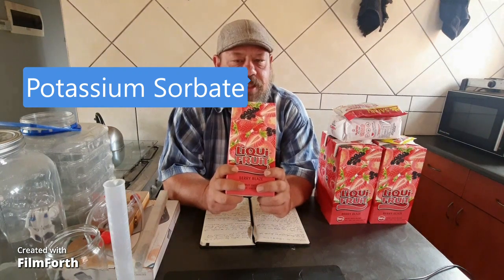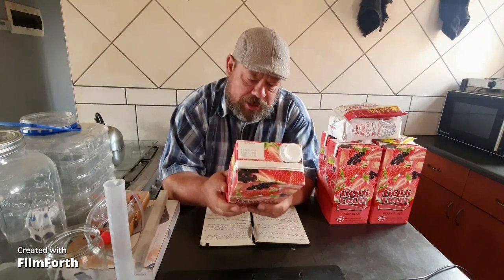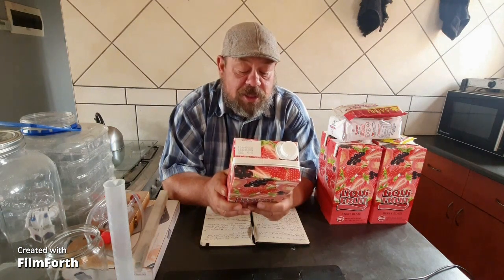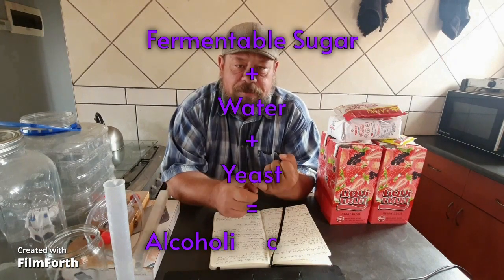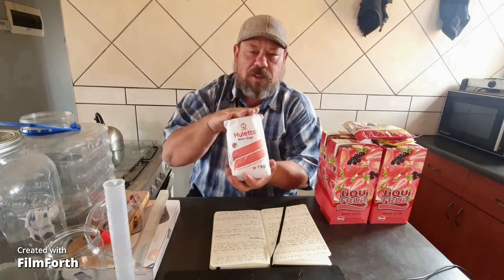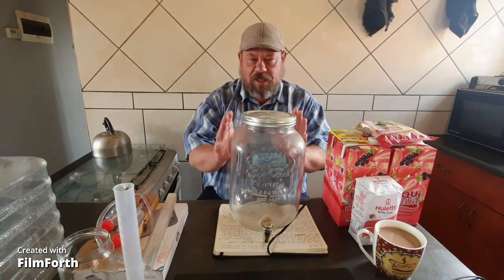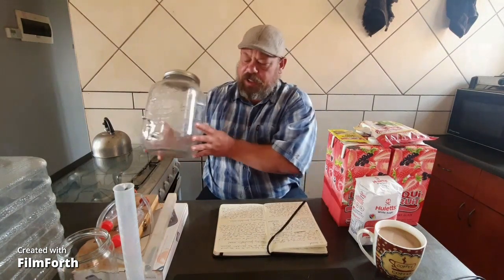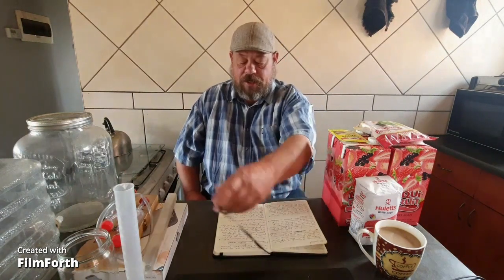The basics of homebrewing ep1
Our objective of this course is to keep it as simple, straightforward and enjoyable for everyone who is interested in starting their own home-brewing journey.

00:00 Intro
05:45 Basic ingredients
06:13 Fermentable Sugars
10:06 Water
12:03 Yeast
17:20 Create an ideal environment [equipment]
18:52 Primary fermentation vessel
20:34 Secondary fermentation vessel
22:15 Airlock
23:50 Hose/syphon
24:14 Sanitizer
25:22 Hydrometer
27:40 Tube cylinder
28:12 Kitchen scale
31:00 Closing